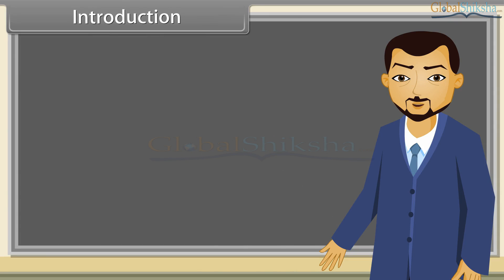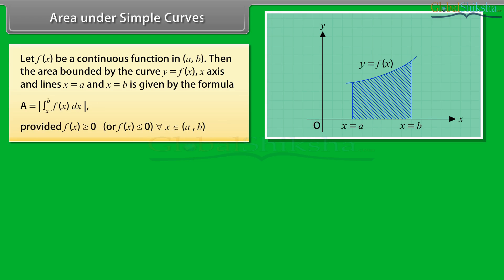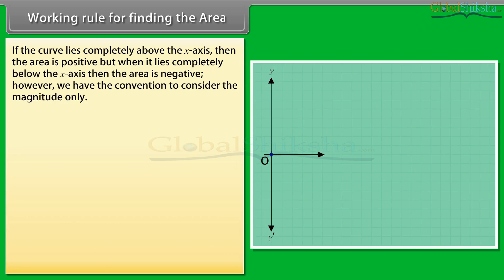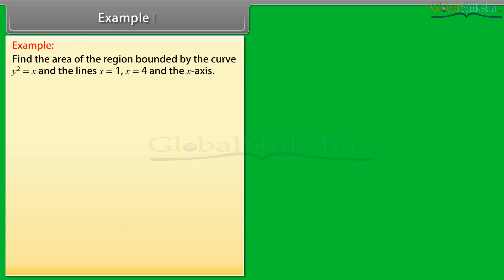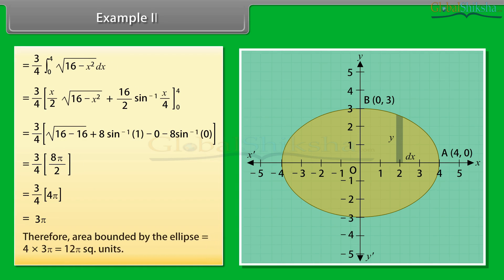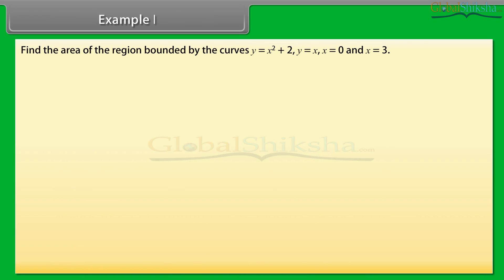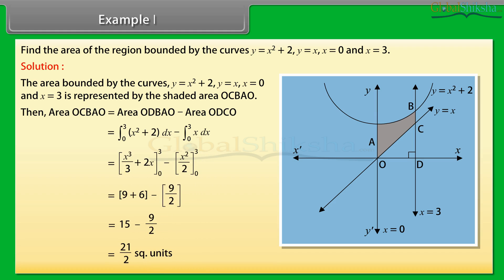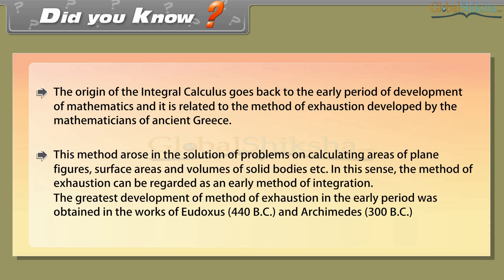Class 12 Maths - Application of Integrals | CBSE Board